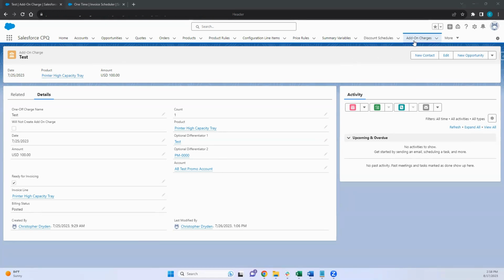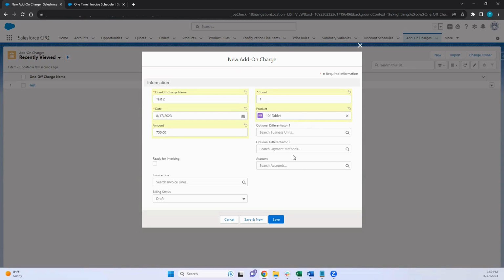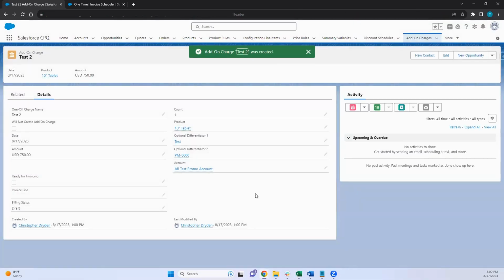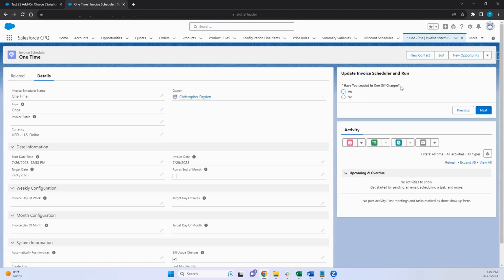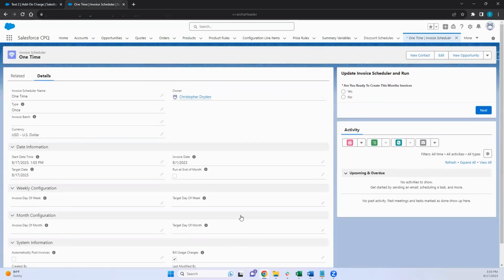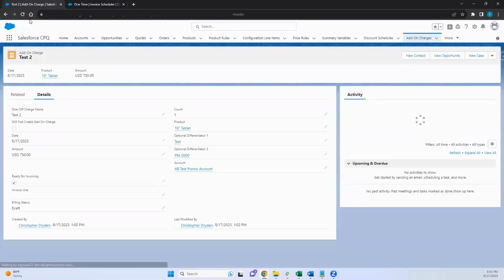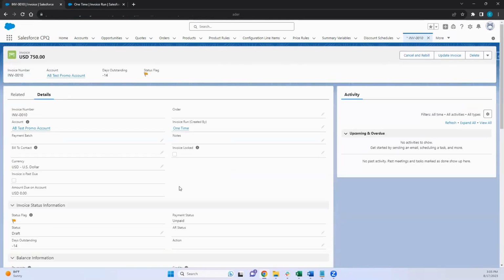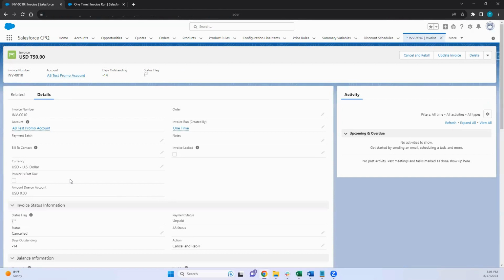Thunder: How to Easily Bill One Off Charges with Salesforce Billing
Learn how to easily bill One-Off Charges with Salesforce Billing from Thunder Sr. Director, Billing Practice, Christopher Dryden.